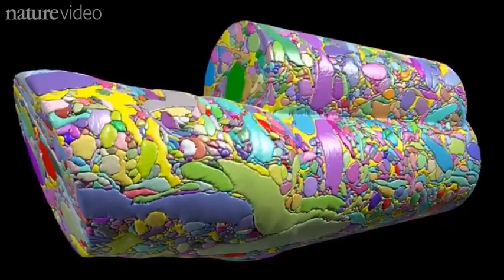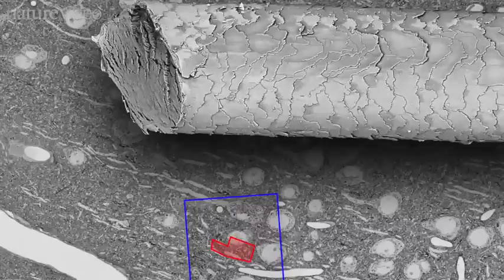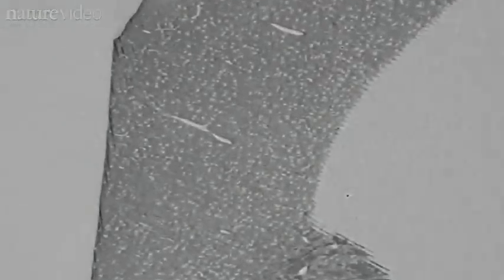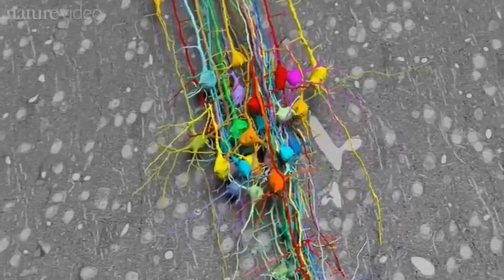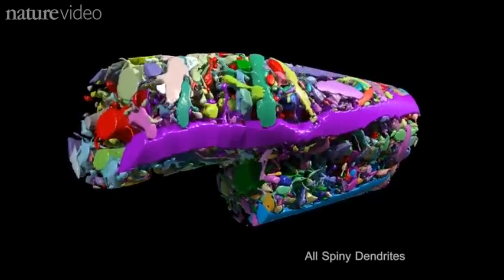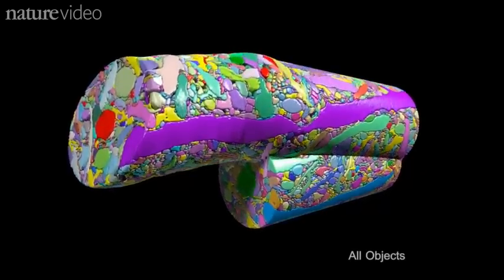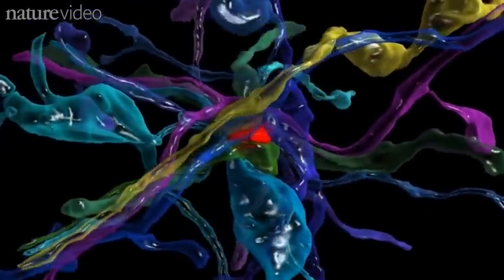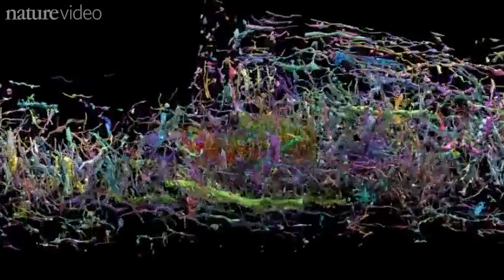Mapeo en 3D de un Tejido Cerebral más Pequeño que un Ácaro de Polvo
En un trozo de tejido cerebral más pequeño que un ácaro del polvo, hay miles de ramas y conexiones de células cerebrales. Investigadores de la Universidad de Harvard, en Boston, han mapeado en esta simulación en 3D.